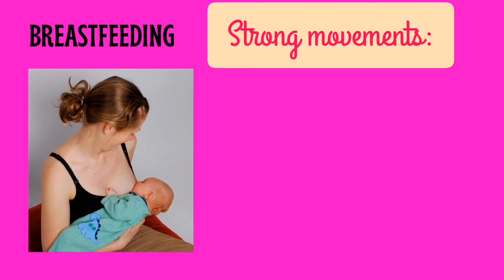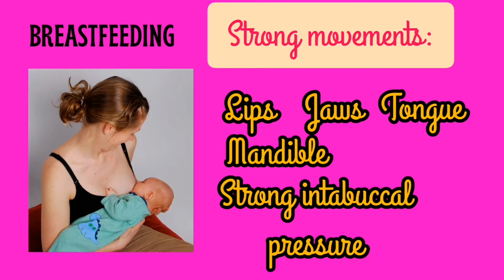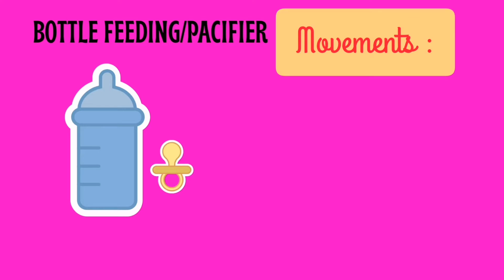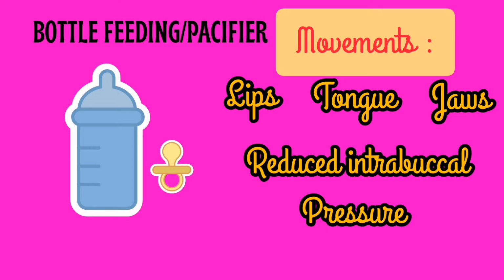Tips to avoid Nipple Confusion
Sucking pattern of a baby is different on breast than that of a bottle. The sucking pattern on breast as well as bottle is explained alongside the 8 tips to avoid nipple confusion...

For a  printable on TIPS TO AVOID NIPPLE CONFUSION, click the link below and sign up for your own free copy today: